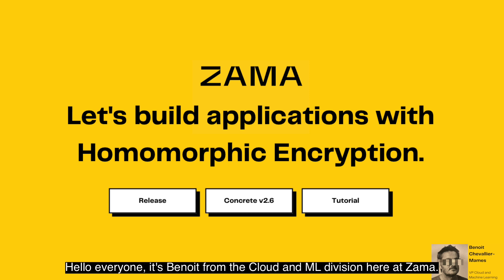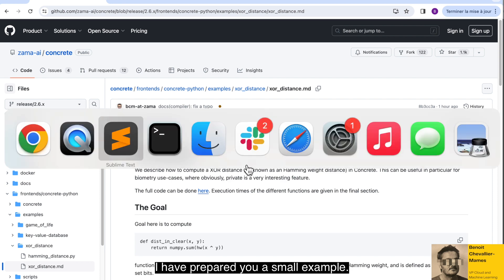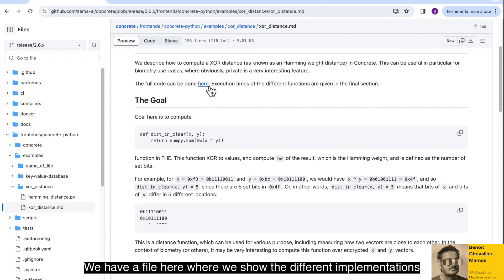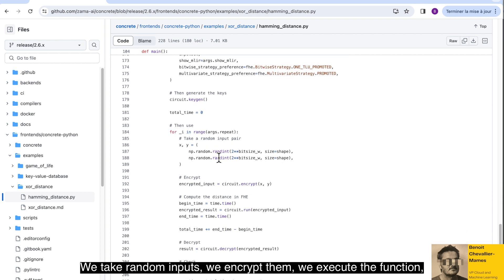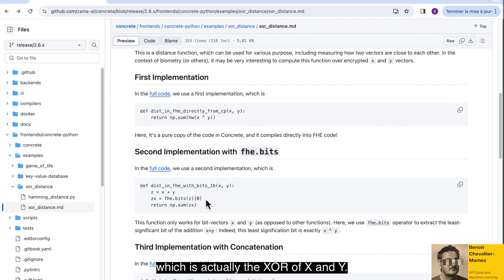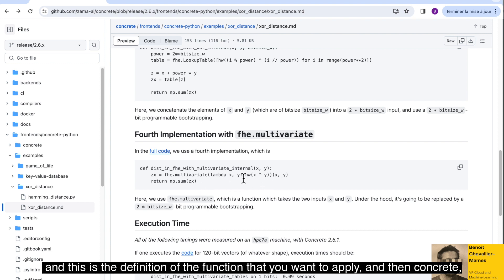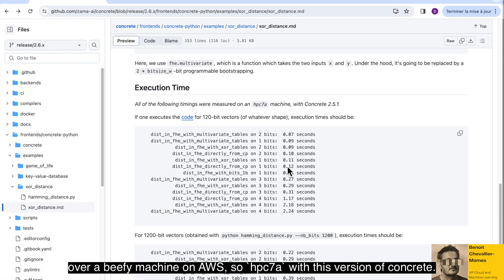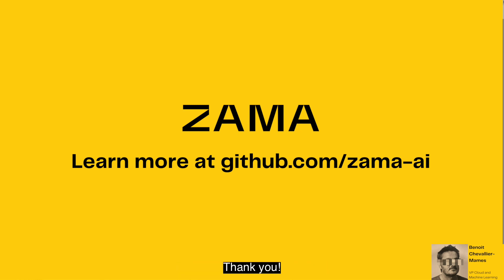[Tutorial] Compute the XOR distance in FHE using Concrete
In this tutorial, Zama team member Benoit Chevallier-Mames, shows you how to compute the XOR distance in FHE using Concrete.

Concrete is an open-source framework that simplifies the use of Fully Homomorphic Encryption (FHE).

FHE is a powerful technology that enables computations on encrypted data without needing to decrypt it. This capability ensures user privacy and provides robust protection against data breaches, as operations are performed on encrypted data, keeping sensitive information secure even if the server is compromised.

The Concrete framework makes writing FHE programs easy for developers by incorporating a Fully Homomorphic Encryption over the Torus (TFHE) Compiler based on LLVM.

Concrete enables developers to efficiently develop privacy-preserving applications for various use cases.